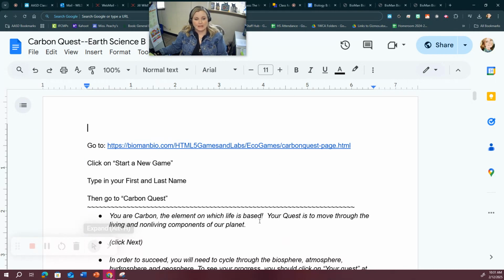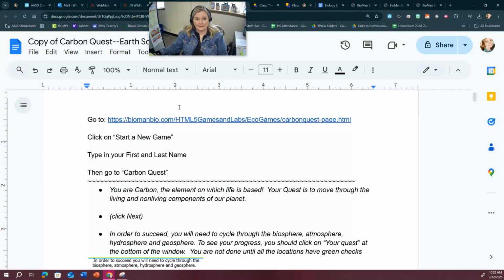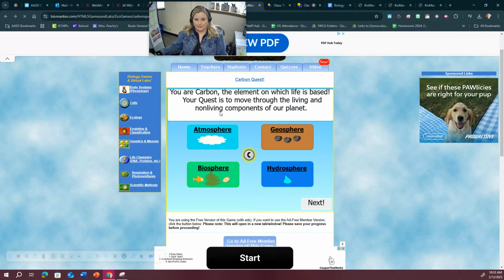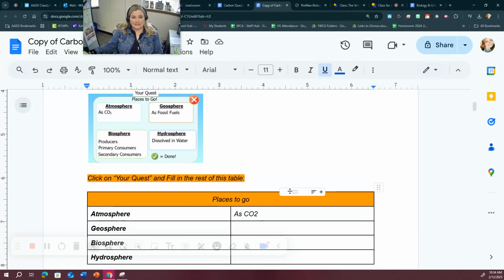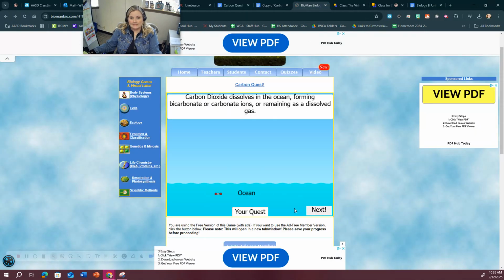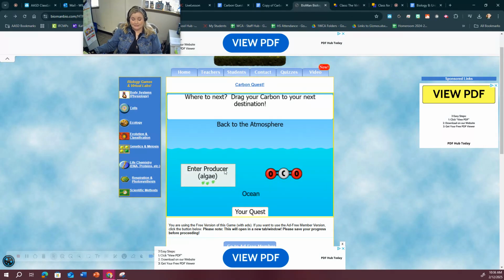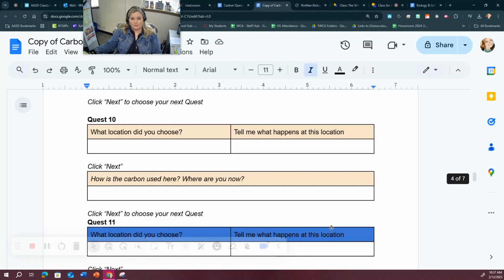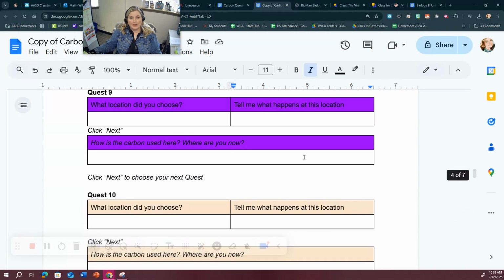Earth Science B: Carbon Quest